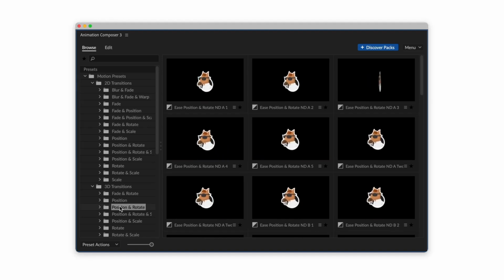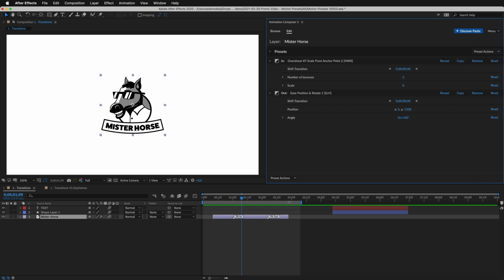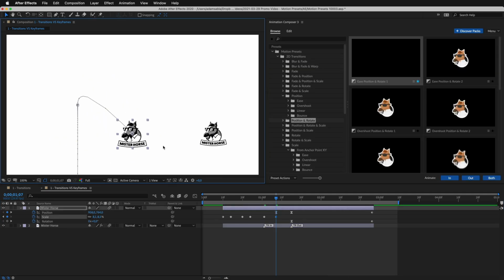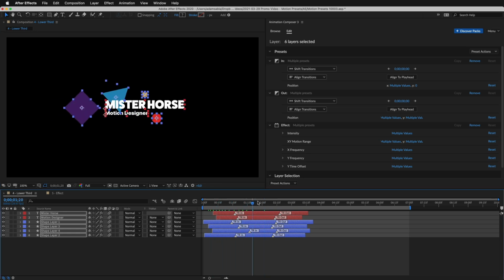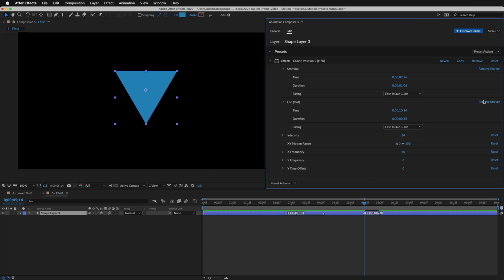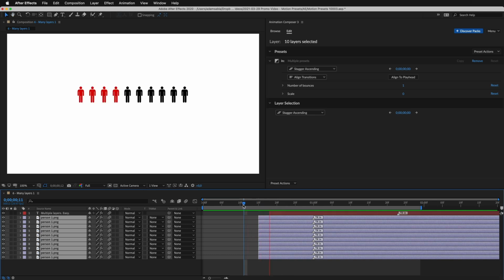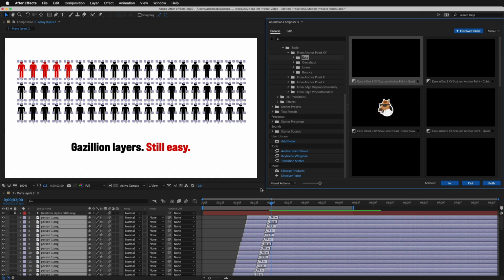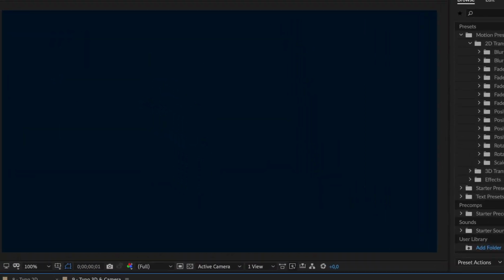Motion Presets for Animation Composer V2 - Videohive Template